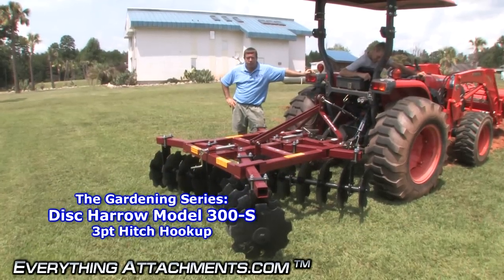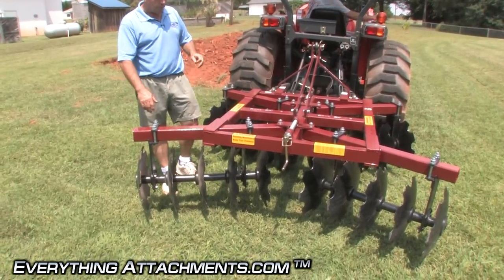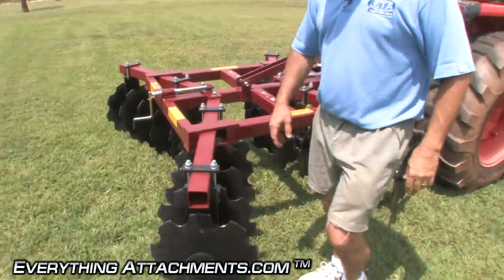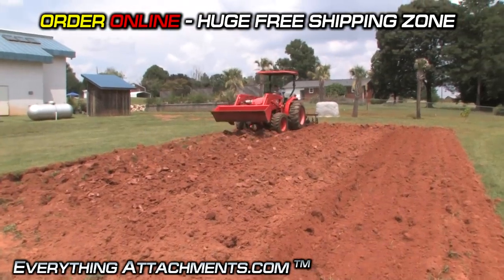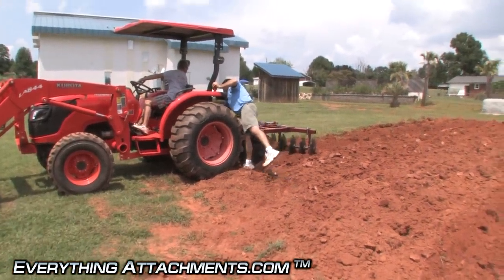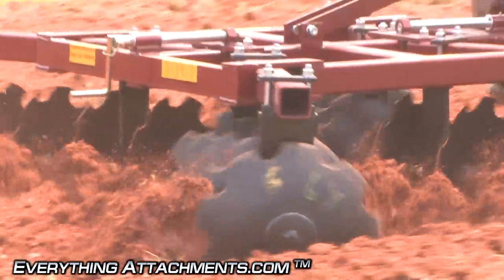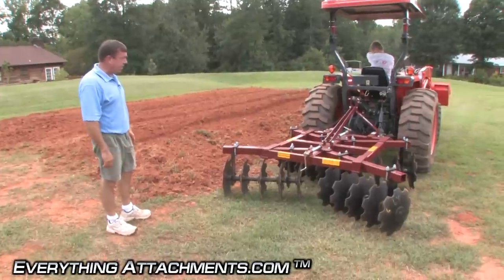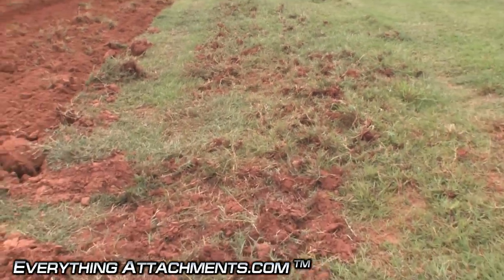How to Use a Disc Harrow - Model 300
Ted from Everything Attachments demos the larger 300 Model Disc Harrow. There is features discussion, as well as techniques for food plots and different adjustments.